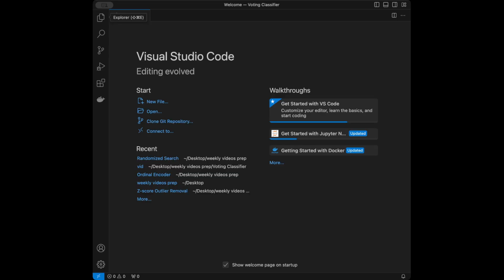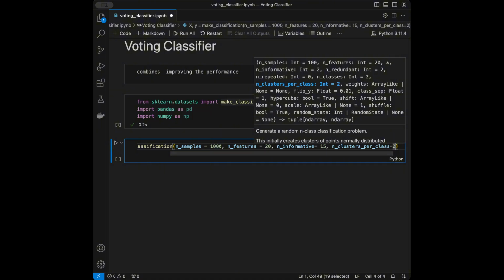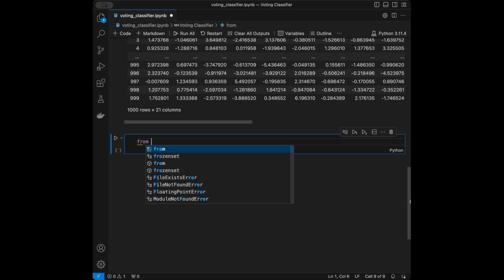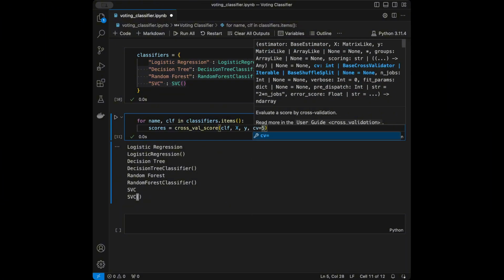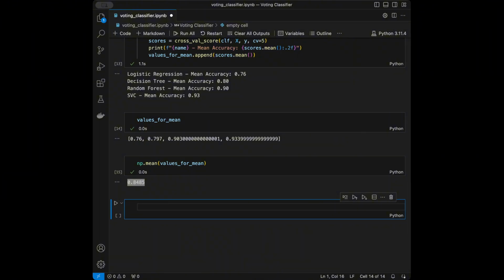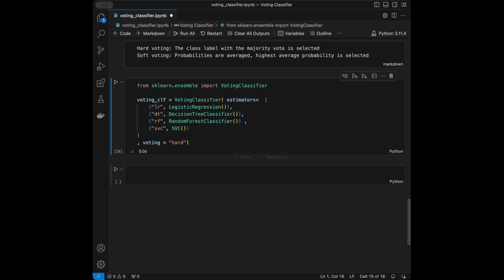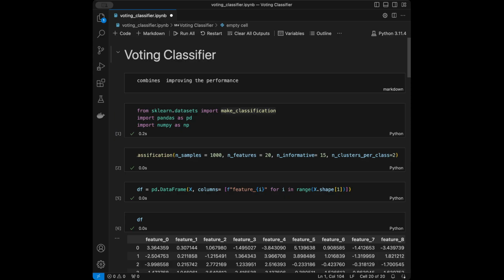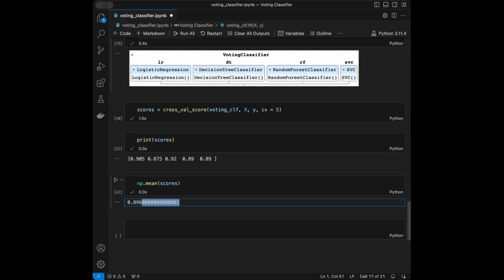Master Voting Classifiers in Machine Learning: A Beginner's Guide with Python and Scikit-Learn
Looking to master the Voting Classifier in machine learning? This beginner-friendly tutorial walks you through the theory, step-by-step, and provides hands-on coding examples using Python and Scikit-Learn. Whether you're new to ensemble methods or just want a clear, practical guide, this video covers everything you need to know to build and implement Voting Classifiers with ease. Perfect for students, data science enthusiasts, and machine learning beginners!

Udemy Courses